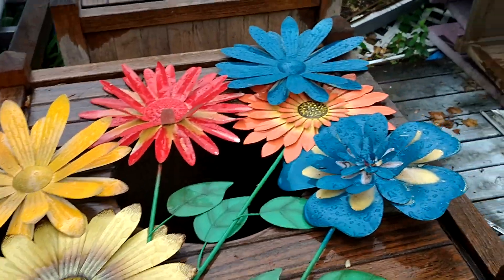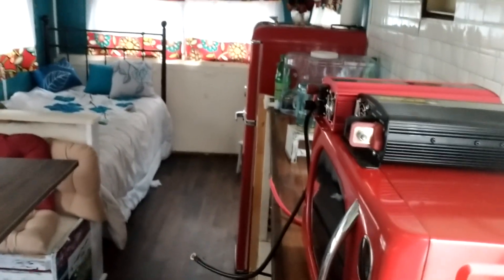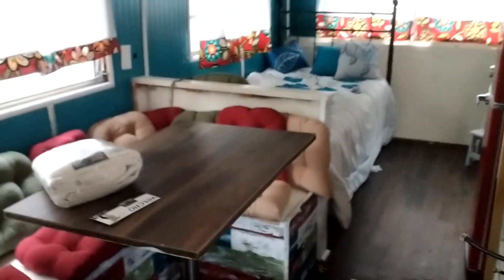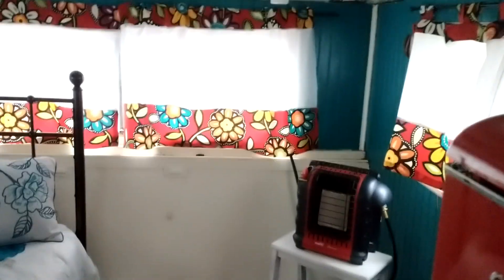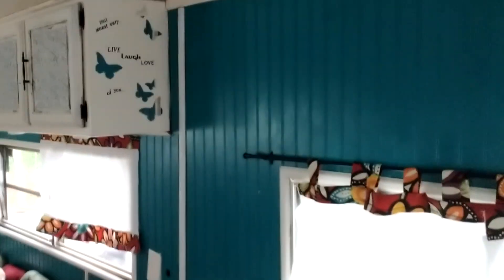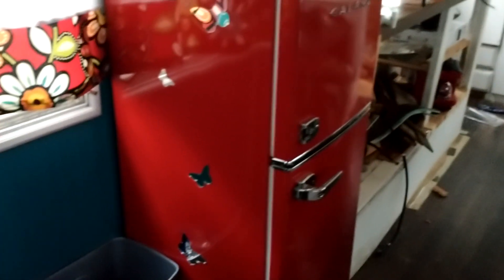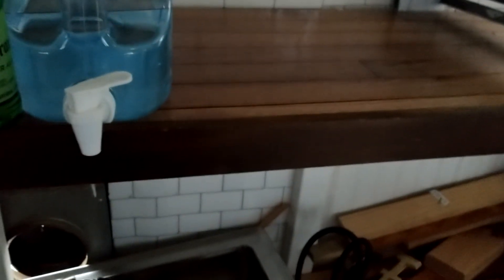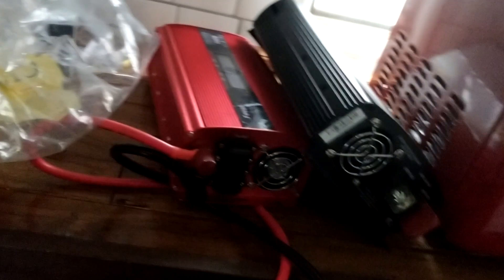Vintage, Mostly-Restored, 1972 Nomad Camper for Sale.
We renovated this 1972 Nomad camper, until it was useable as a bedroom for a tenant. It has new appliances, including a matching, vintage-style, red, fridge, microwave, & coffee maker/toaster oven/griddle combo; as well as a portable induction cooktop.

We also have a new 3000 watt inverter, a 1000 watt inverter, & a marine deep-cycle battery, but we haven't installed it or bought a charger yet.

The Nomad also has new flooring, R-5 insulation, a new walnut countertop w/ reclaimed wood cabinets, & new battery-powered, push-button lighting.  The 3-sided dining benches double as storage. We also gave it a new tabletop surface, paint, tin ceiling, Buddy propane heater, & 8,000 BTU electric AC. (We just ran an extension cord from our house, since we hadn't installed the electric yet.) We began installing a new door on the side closer to our house, but it needed a different frame. We just recently found one!

We *have* a bar-sized sink for the kitchen, & a motion-sensor faucet, but we haven't installed them yet. We did replace the rotting floor, & most of the rotting studs, in the bathroom section. (Two are left, & we'll replace those.) We have corrugated metal for the walls of the bathroom, & a composting toilet solution, but haven't installed those yet either.

The asking price is $8500, if you'd like us to finish the bathroom, & the kitchen sink, & set up the water pump, with fresh/grey water tanks. If you want to do that yourself, I'll be happy to give you all our materials, & offer it for $6500.